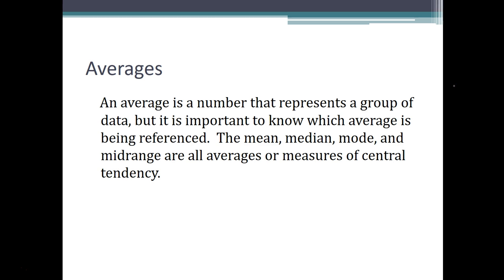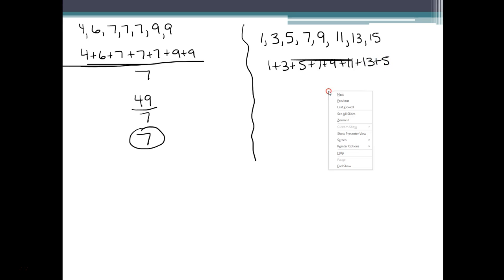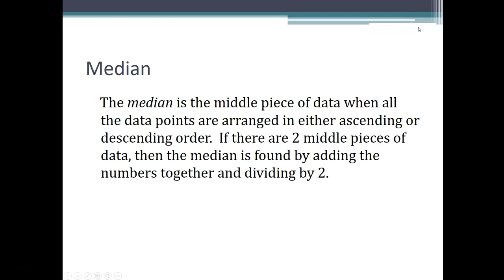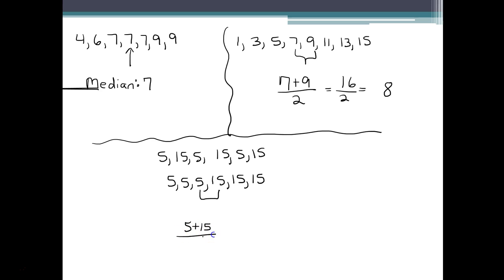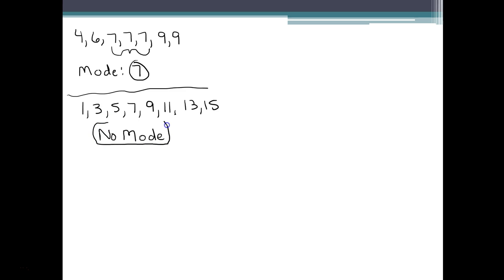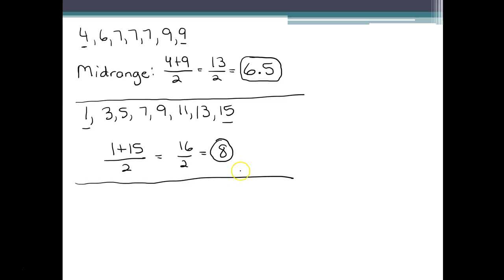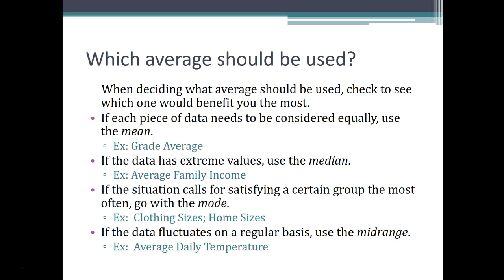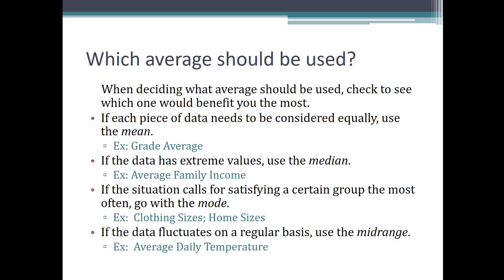12 3 Measure of Central Tendency